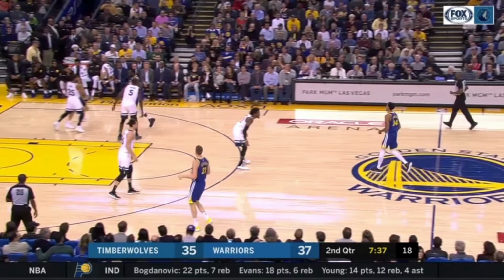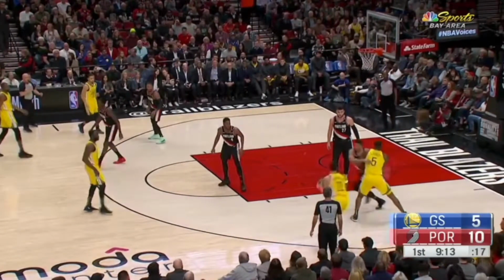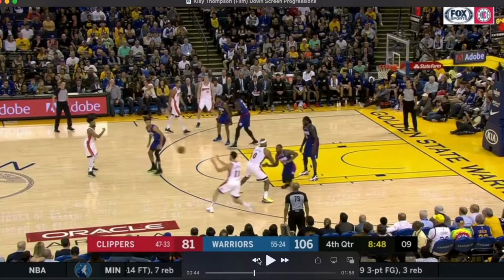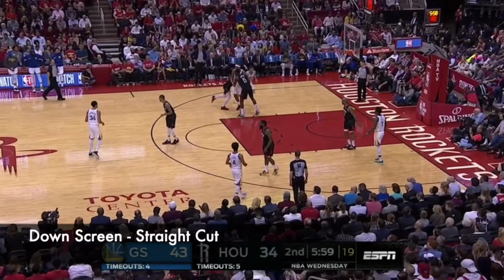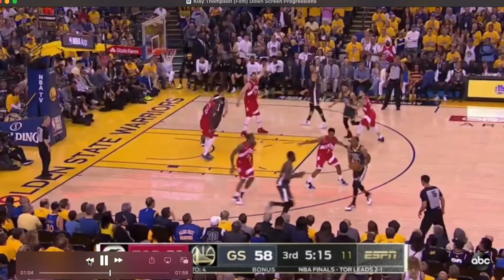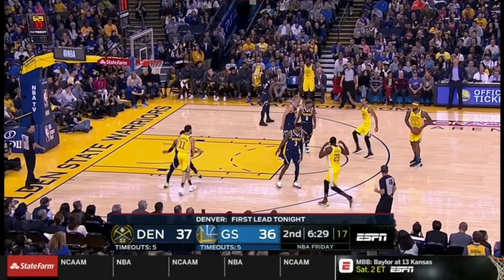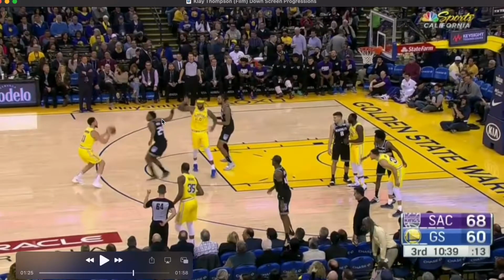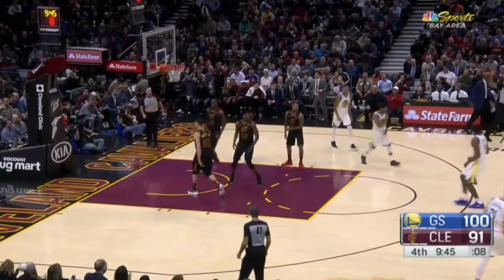Klay Thompson (VoiceOver) Using Down Screens!!